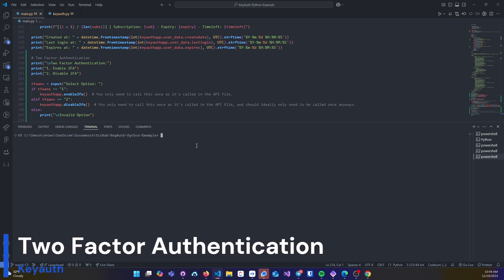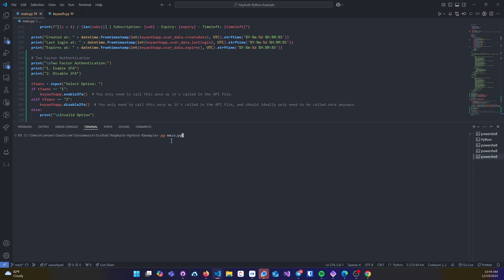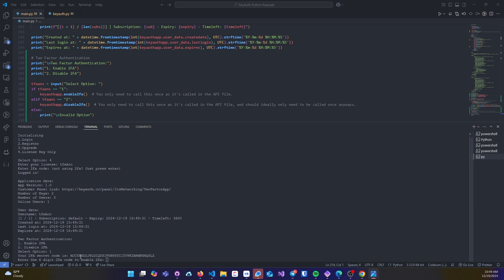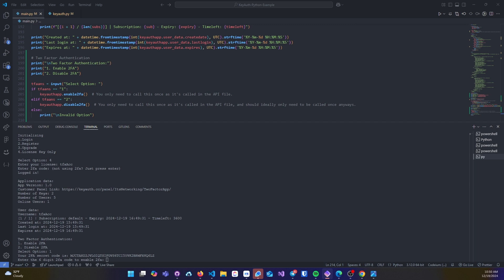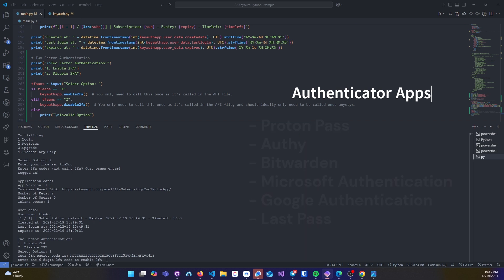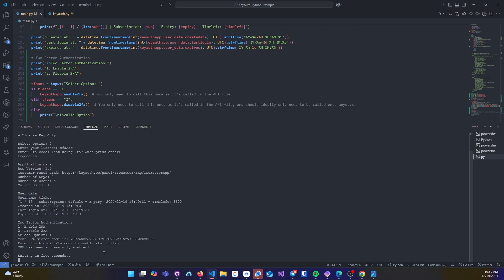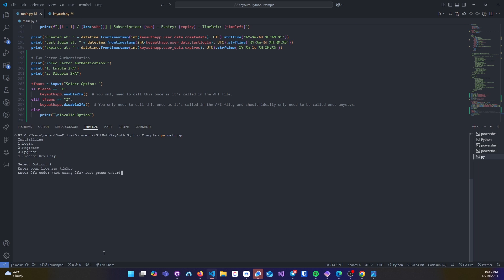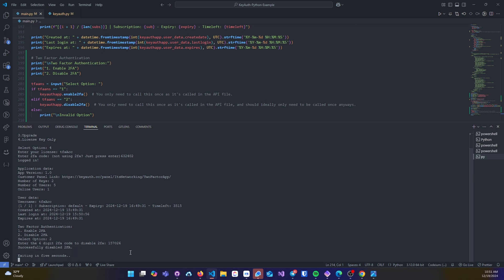Client Two Factor Authentication!